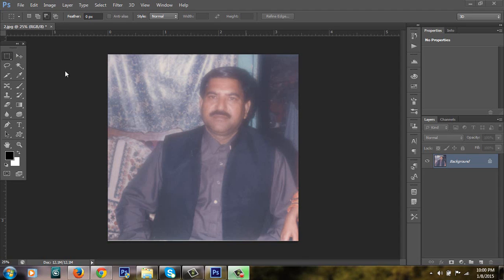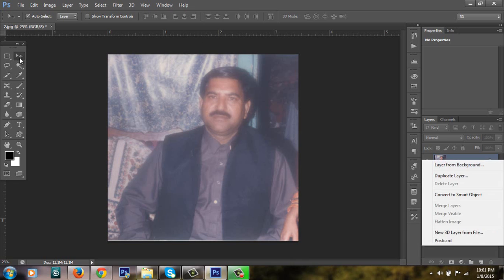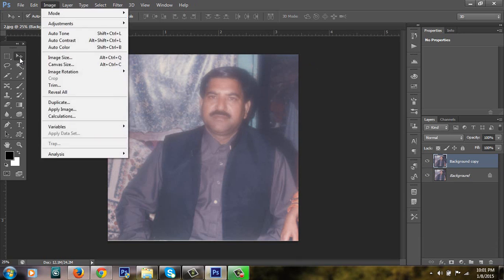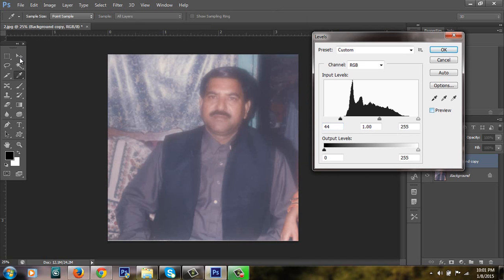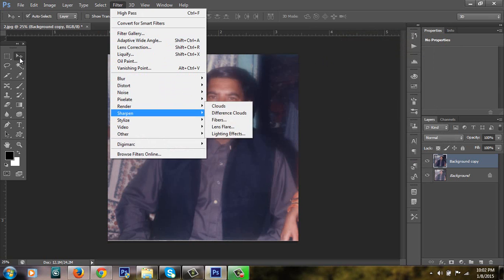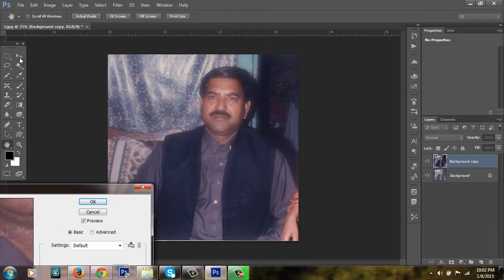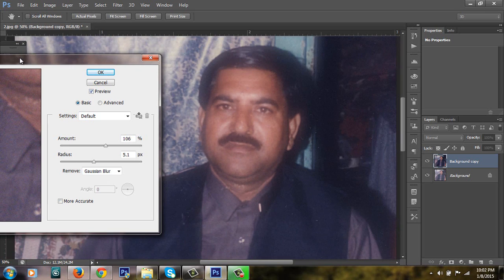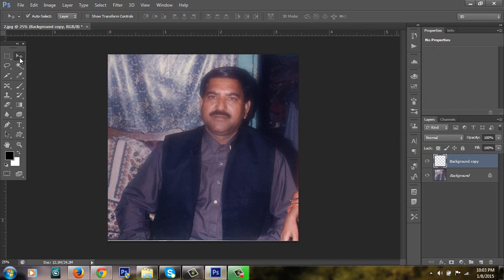How To Repair Blurry Photos | [Photoshop Tutorial] Sharpen Blurry Image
text effect photoshop - text portrait effect in photoshop cs6

How to Create Furry Photoshop Text Effect - text effect Photoshop Tutorial

how to treat blurry photo in adobe Photoshop great tops
if you a blurry image or photo you can easily treated in Photoshop here is some great and easy steps. with the help of these steps you can easily treat the blur image in Photoshop. i have use the smart sharpen option with level option the smart sharpen option is located in adjustment menu. after treated the image all the blur image is changes in the normal great picture. if you have any question please post the massage. How To Repair Blurry Photos